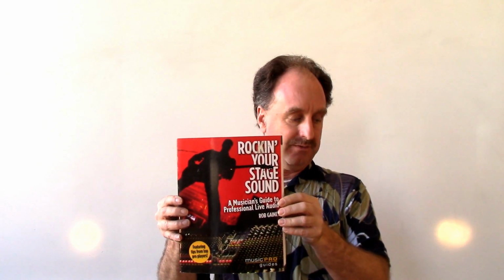ROCKING YOUR SOUND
ROB GAINEY
Hal leonard books